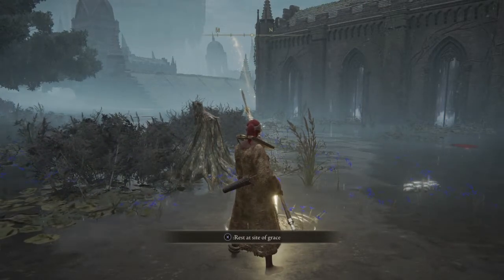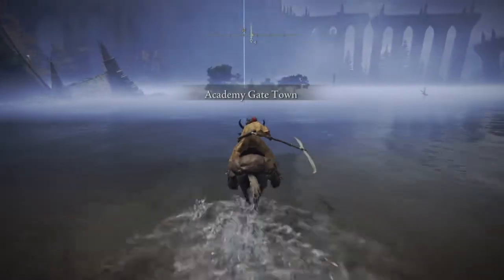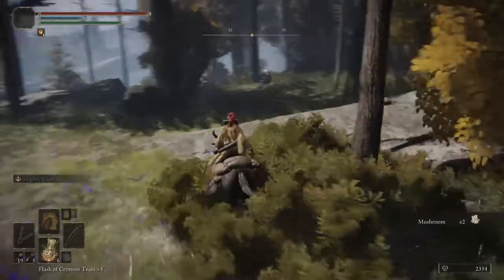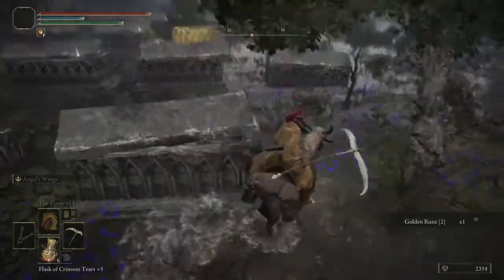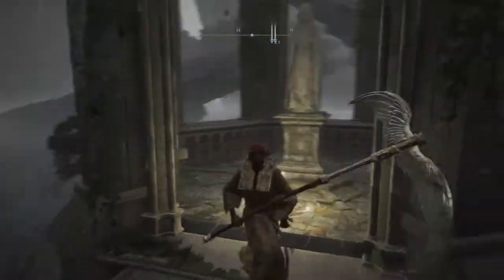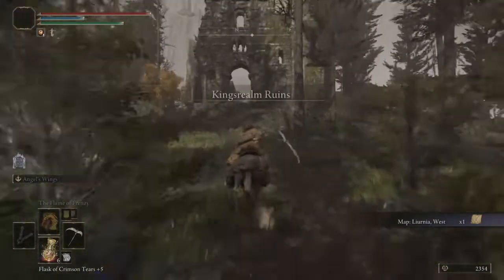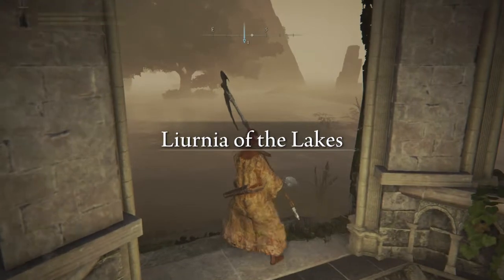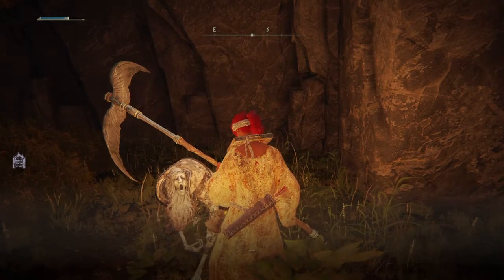ELDEN RING™ Made Easier - More Liurnia and Albinauric Village (Part 7 of 9)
In this video, we'll get some swag and more weapon ugrades.